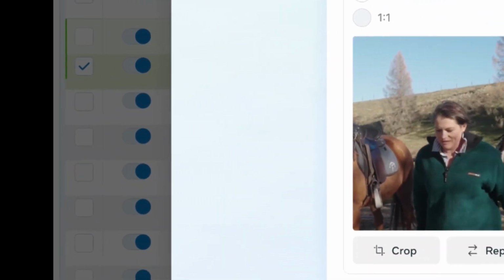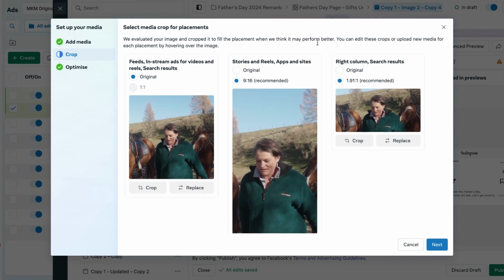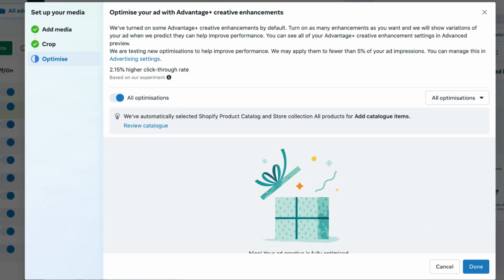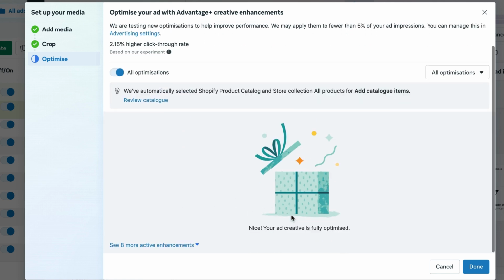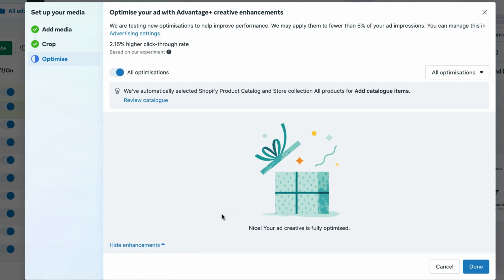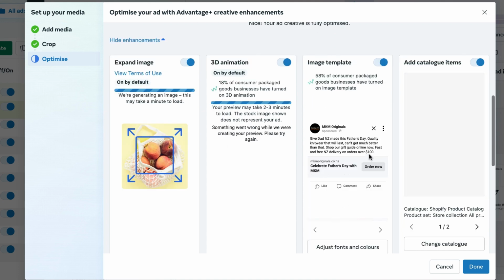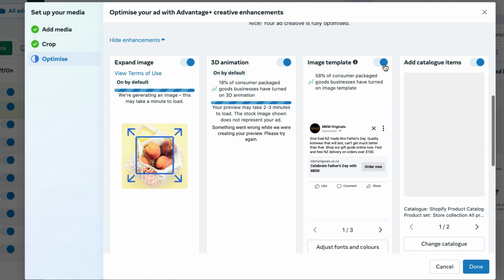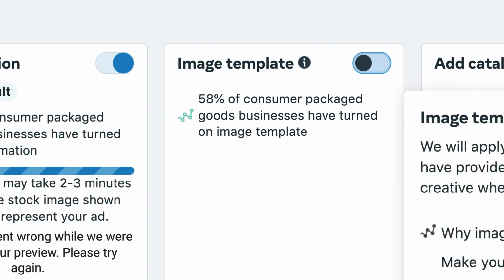Facebook Optimisation Layout Change